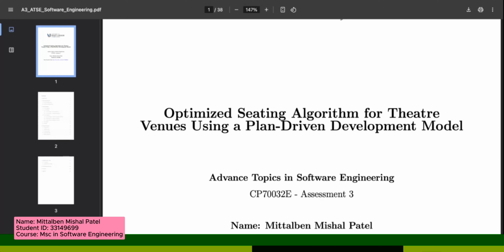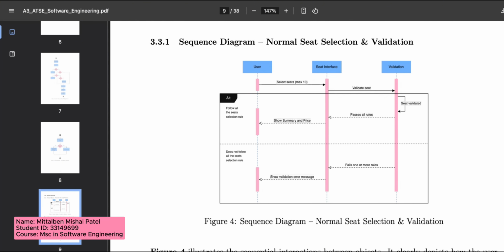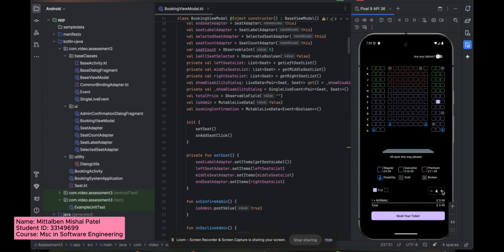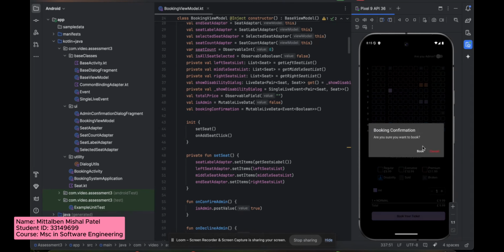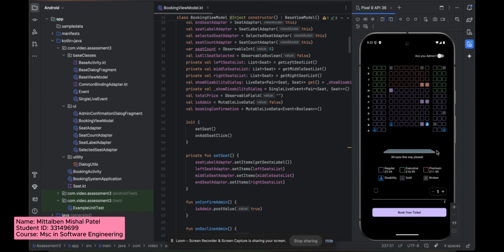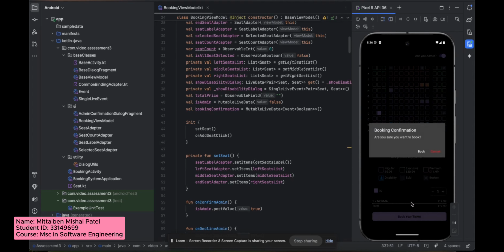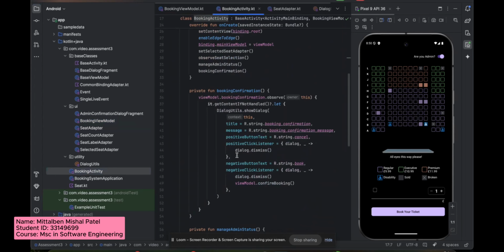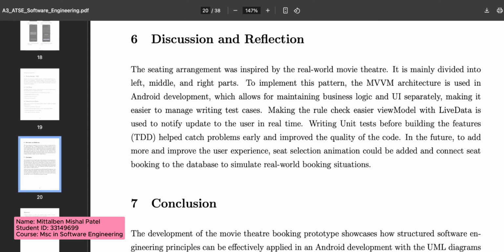Optimized Seating Algorithm for TheatreVenues Using a Plan-Driven Development Model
Optimized Seating Algorithm for Theatre
Venues Using a Plan-Driven Development Model